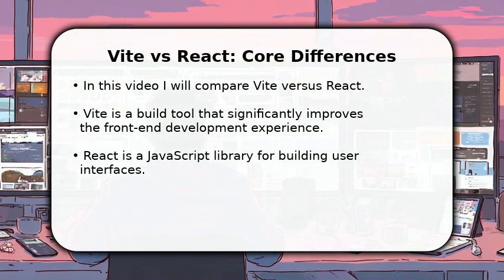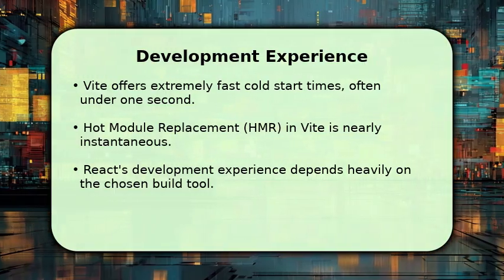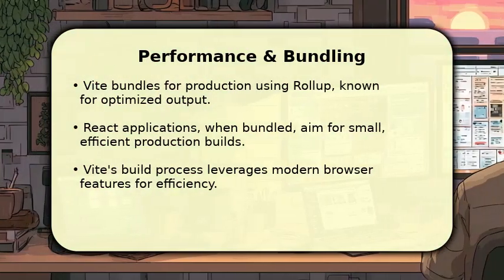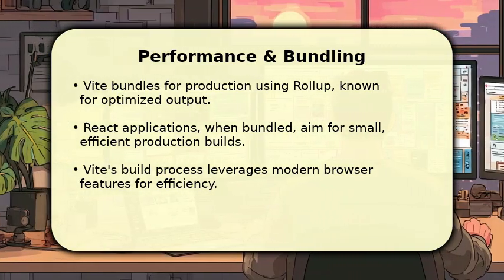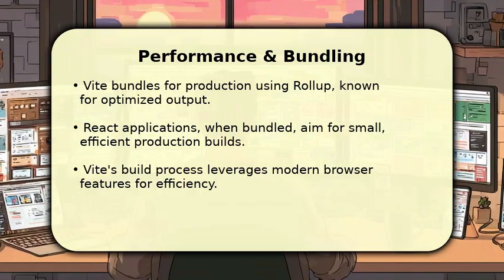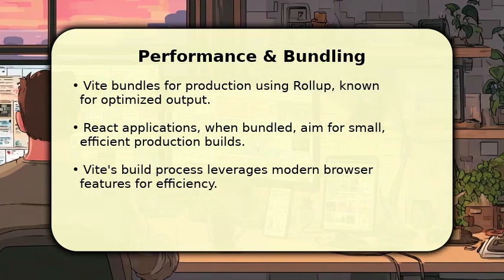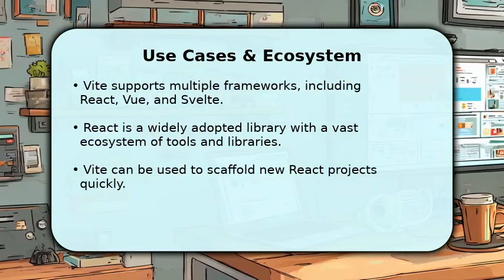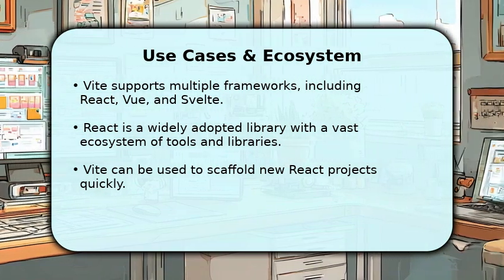Vite vs React - 2025 Comparison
▸ :^) Considering your options for modern web development? This in-depth comparison dives into Vite and React, two powerhouses shaping the frontend landscape. We'll explore how Vite's lightning-fast build times and hot module replacement enhance the developer experience, contrasting it with React's robust component-based architecture and extensive ecosystem. Understand the performance implications, development workflows, and project suitability for each. Whether you're building a new application or optimizing an existing one, this video will help you make an informed decision on which technology best aligns with your project's needs and long-term goals. Get clarity on their strengths and weaknesses to choose the optimal stack for your next web development endeavor. Tags: Vite, React, frontend development, web development, JavaScript framework, build tool, performance, developer experience, framework comparison, web dev .